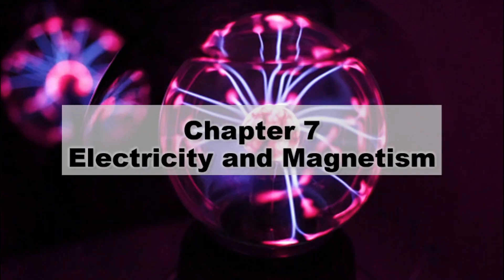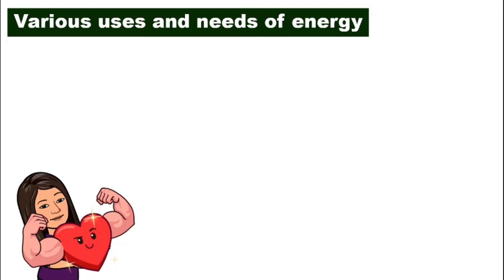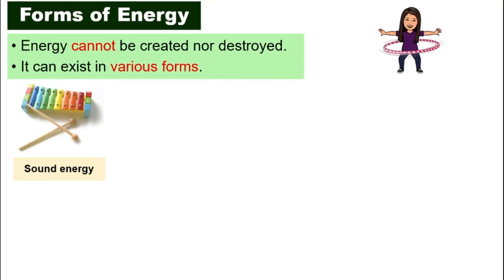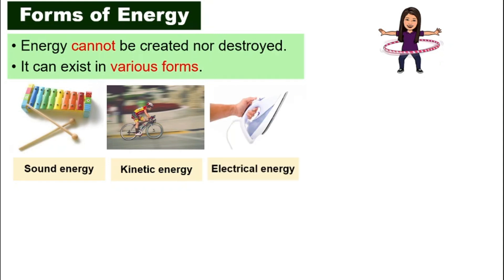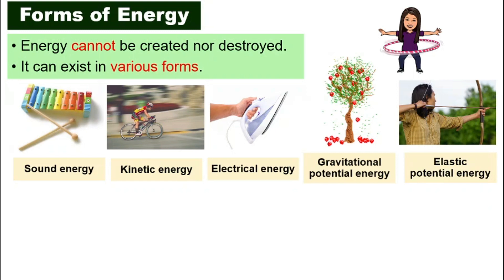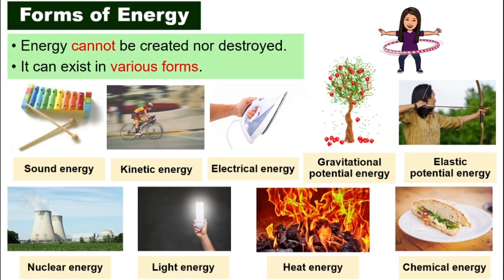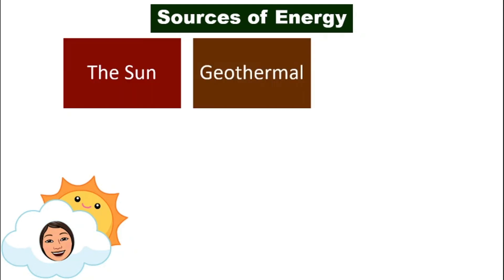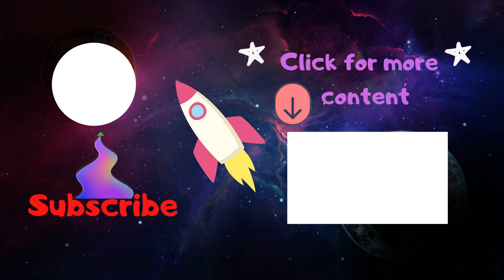[DLP] [Science F2] Chapter 7.1 (A) Energy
CHAPTER 7  ELECTRICITY AND MAGNETISM
Subtopic: 7.1 (A) Energy

In this video, we will discuss:
- Energy

Quiz: It's included in the quiz of the next topic, please check out the description section of this video: